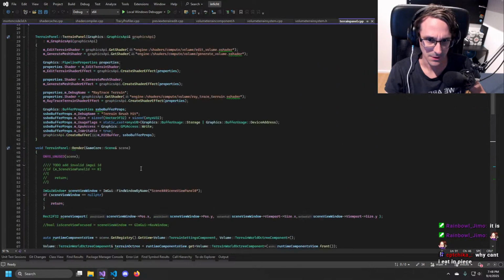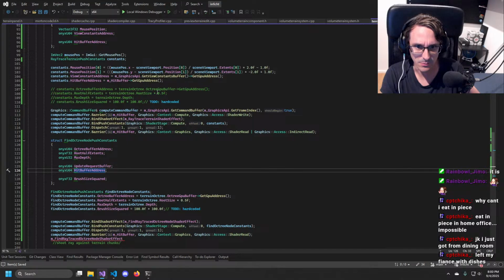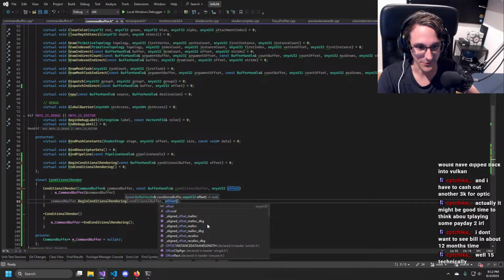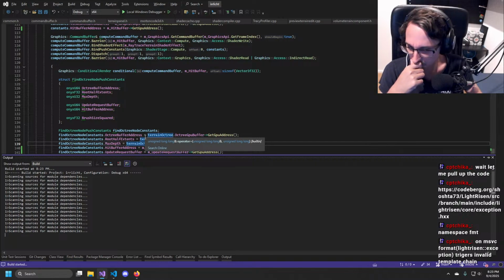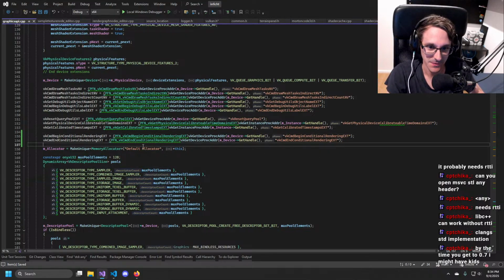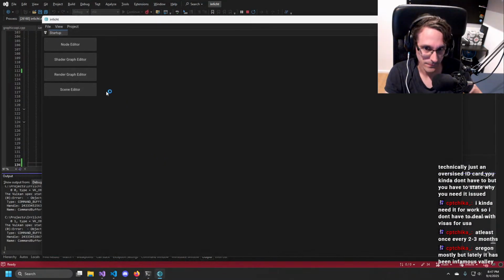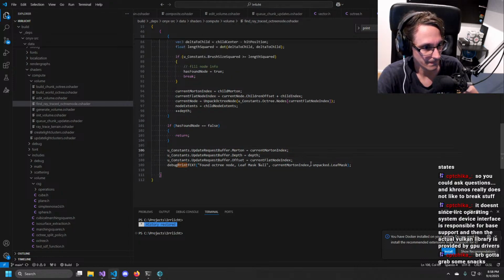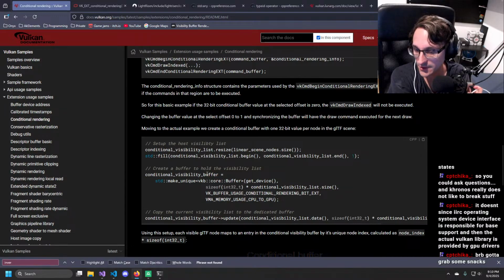Back from vacation, lets start off easy with a bit of terrain editor work - Onyx Engine